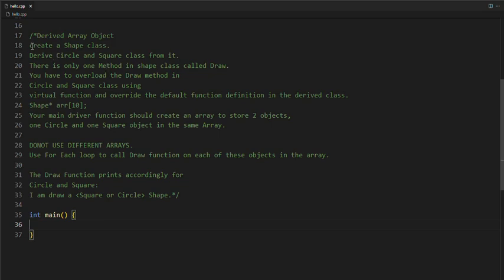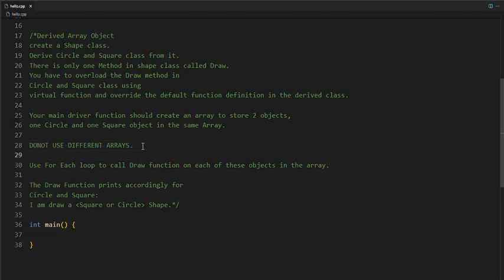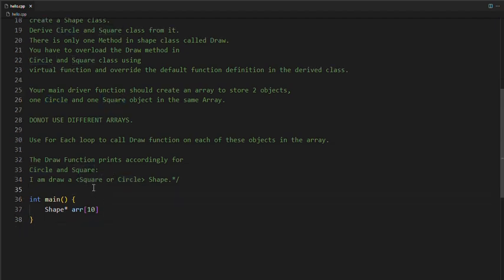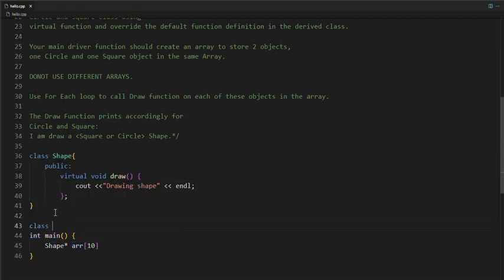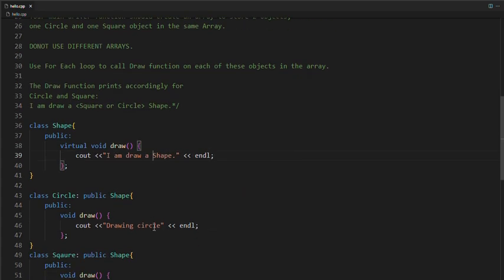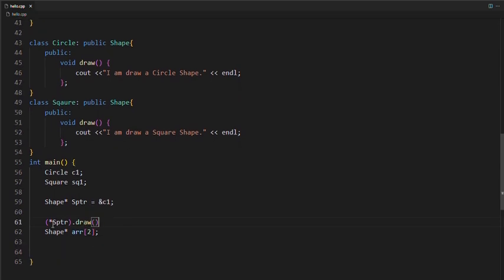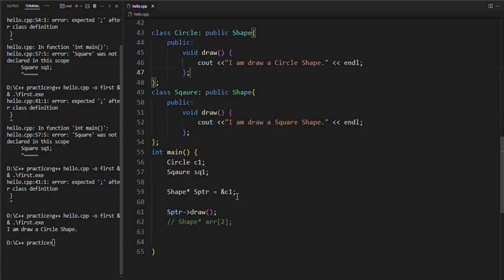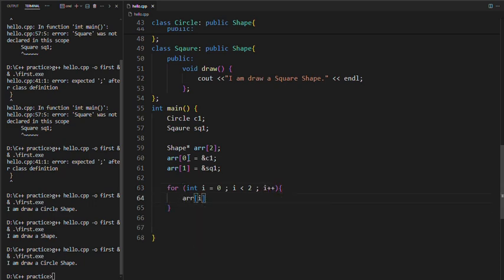Question : Virtual Function and Polymorphism in C++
A virtual function is a member function in a base class that you expect to override in derived classes. When you use a virtual function, C++ uses a mechanism called dynamic binding to ensure that the correct function is called for an object, regardless of the type of reference (or pointer) used for the function call.